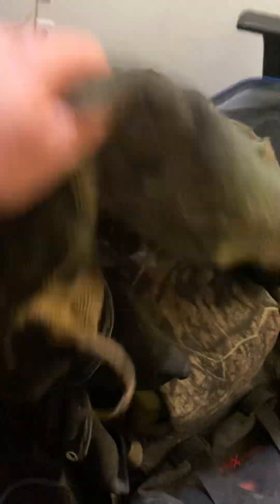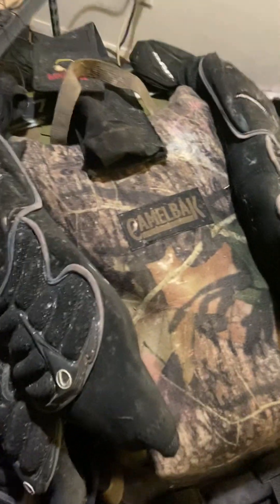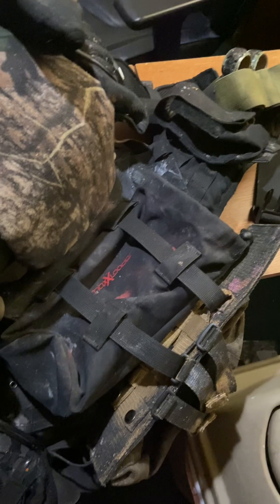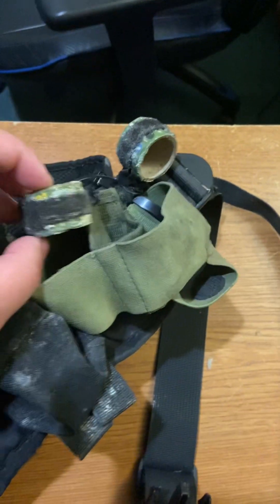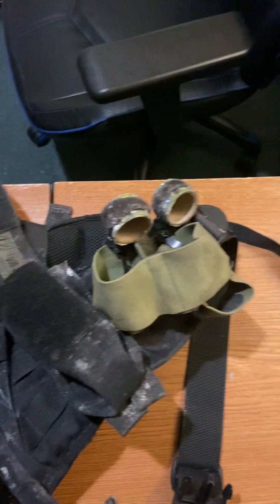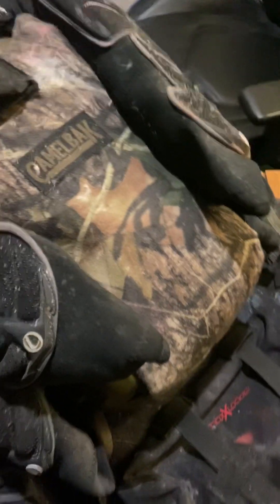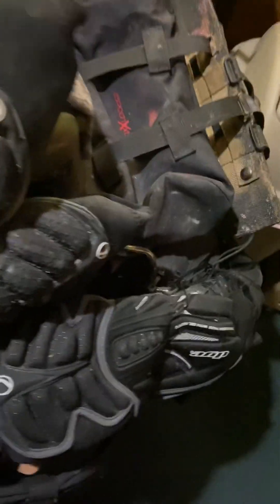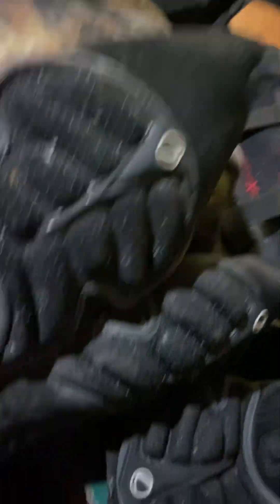The final upgrades to my custom max loader ￼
The final upgrades to my max loader. the project is finished paintball it has been a long time upgrading it and this will be the last video I make of it